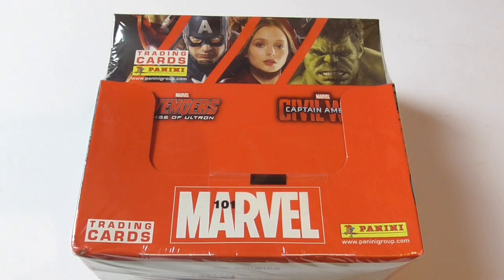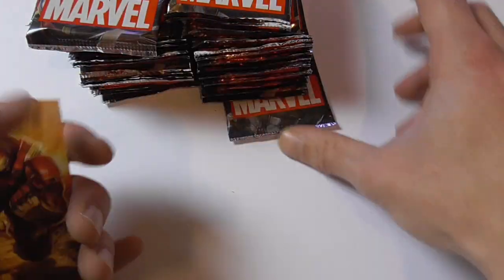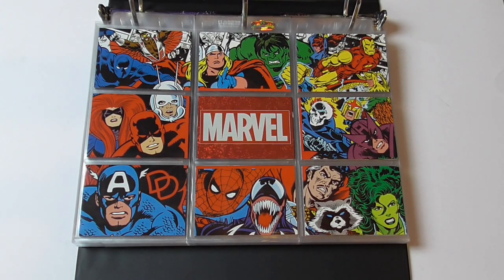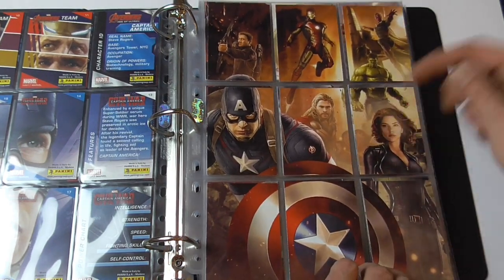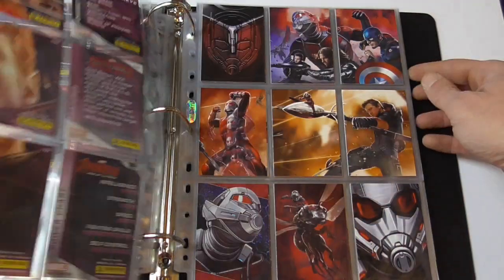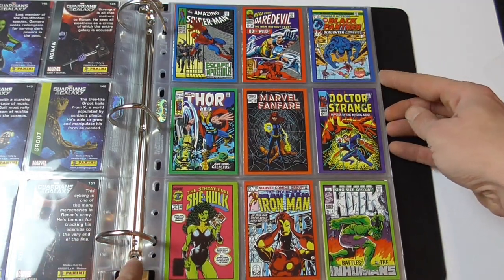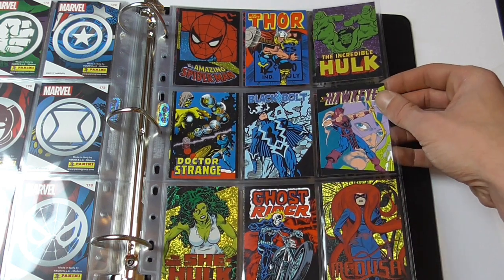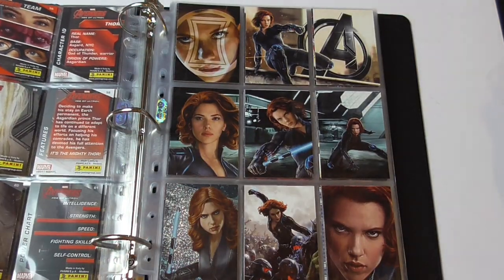2017 Marvel Heroes Trading Cards by Panini - European Exclusive Retail Box - Unboxing Boxbreak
Welcome to this unboxing for a 2017 Marvel Heroes retail box.
Recap at 21:41

36 packs per box, 8 cards per pack
198 base card set with no chase cards

There are 5 limited cards which can't be found in the packs, you can only get them from so called starter sets.
The starter sets come with a binder and one of the limited cards.

These cards were only sold in europe, in multiple languages.
This is the UK version.